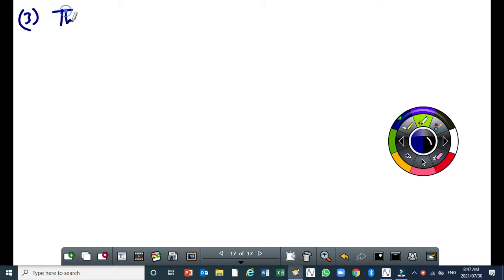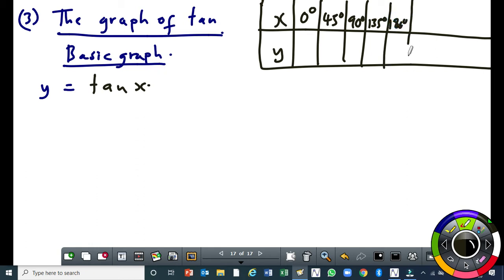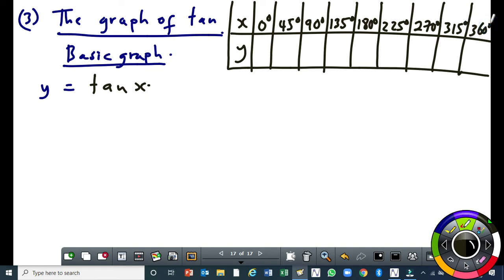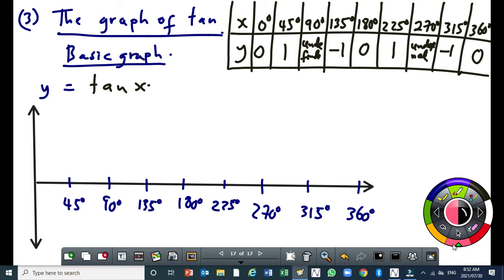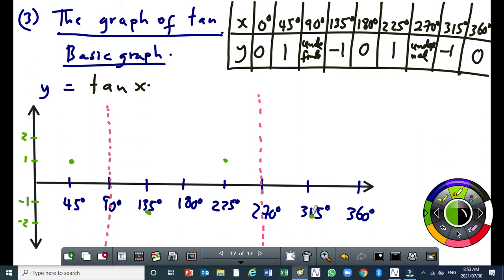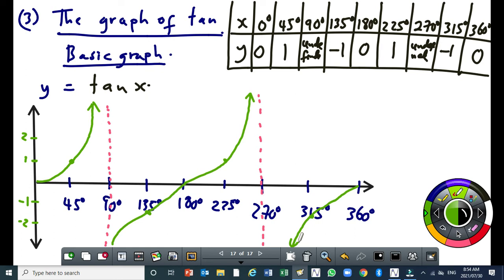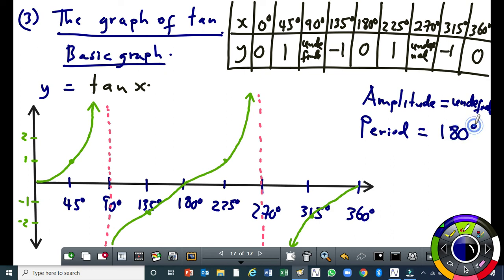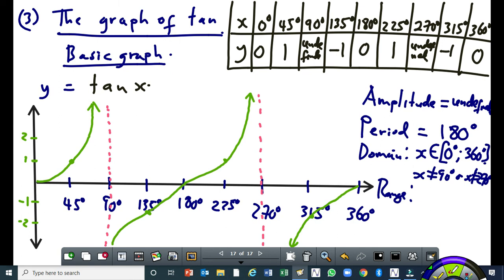The tan graph part 1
In this video i introduced the tan graph and its properties.